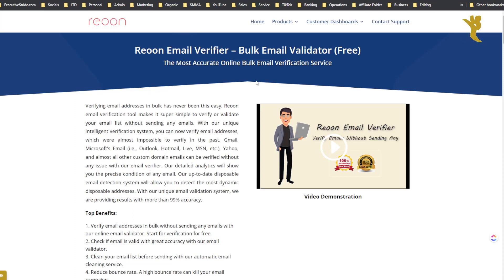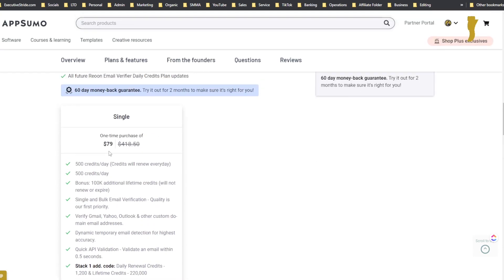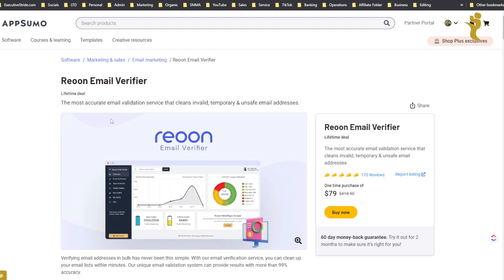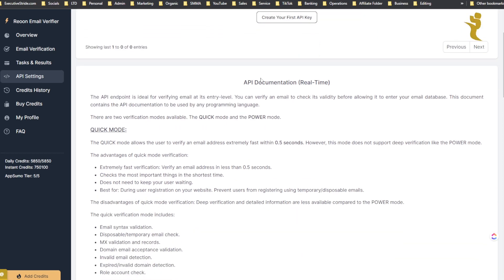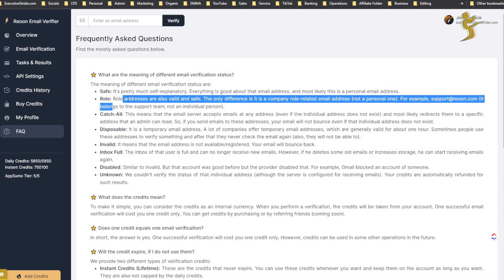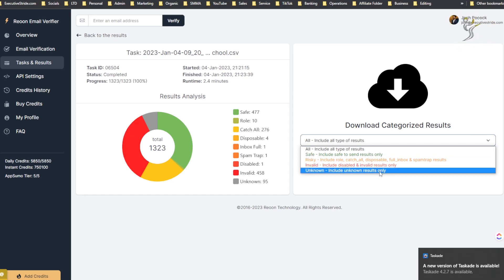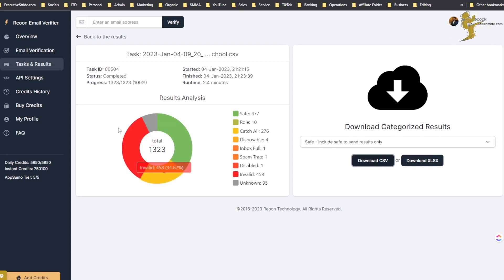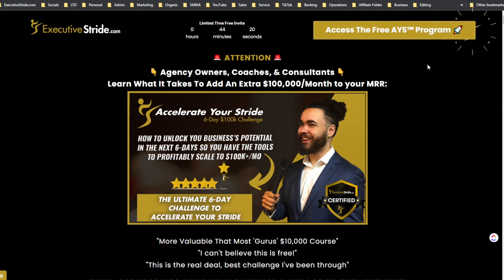Reoon Email Verifier Review 📧 AppSumo Lifetime Deal Email Validation For Cold Email - Josh Pocock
In todays video we look at Reoon Email Verifier

Josh Pocock
Founder - ExecutiveStride.com